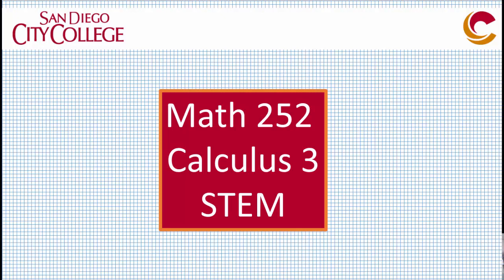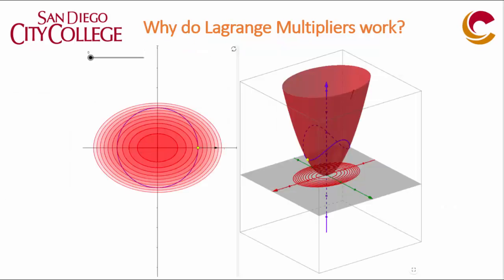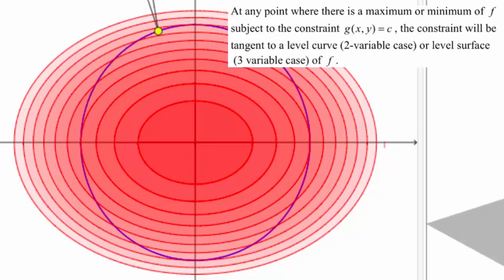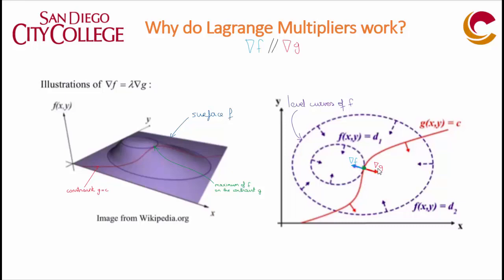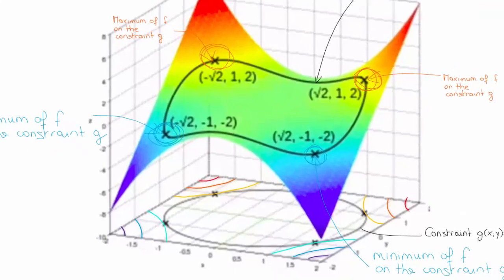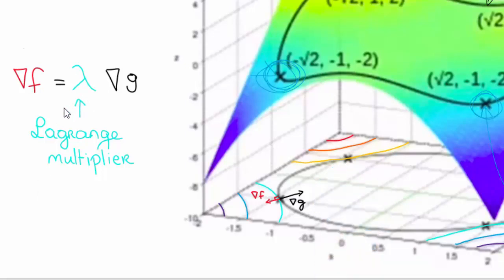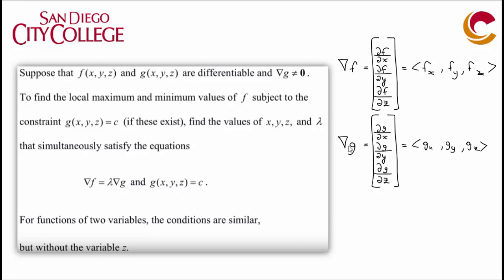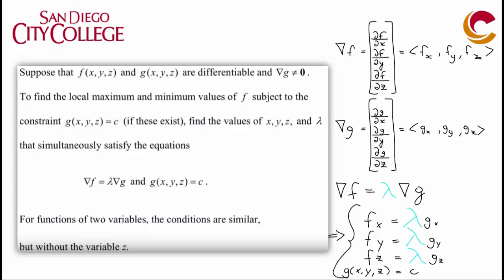Video Constrained Optimization